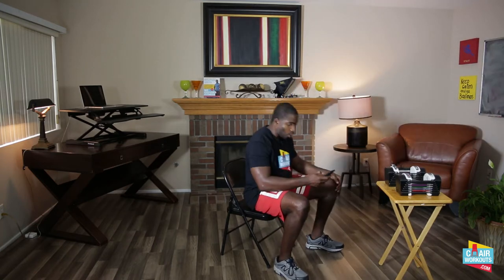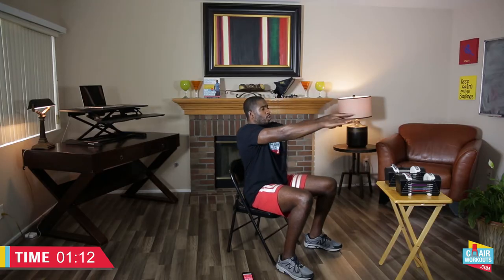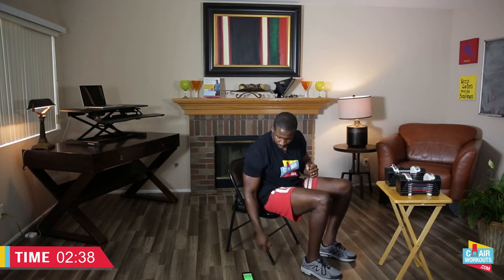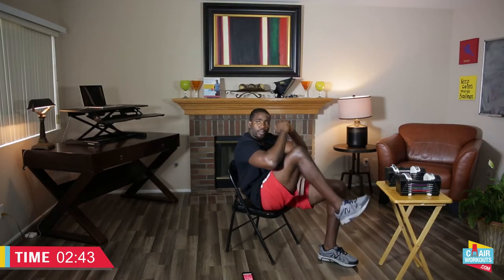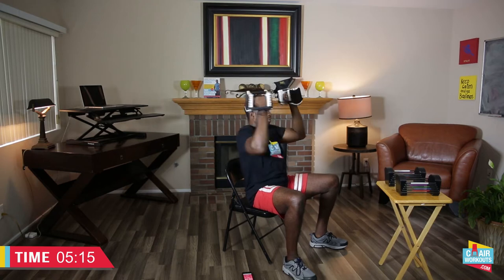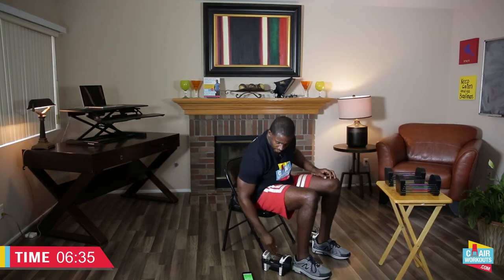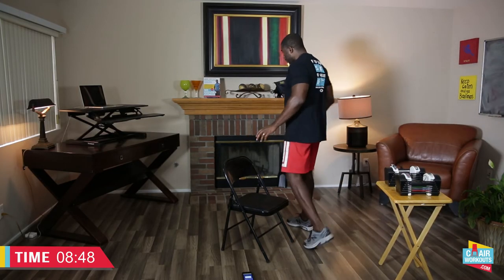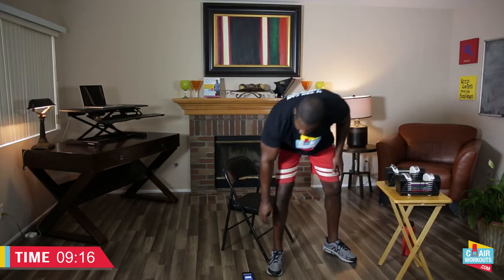Complete Body Fat Burning Chair Workout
⭐⭐Join The Fit Camp Membership ⭐⭐

chairworkouts DonovanGreenChairworkouts This routine was a lot of fun and I worked my butt off. I love it when people underestimate the power of chair workouts until they try it. Donovan Green is always bringing the energy and charisma to the chair. Grab your dumbbells and let's do this.

Get the best tips right here with The people's trainer author of No Excuses Fitness, and founder of Chair Workouts Donovan Green. You don't have to stay unfit because you have an injury, feel too old, morbidly obese, a beginner, or you're too busy to go to the gym. If you can sit, You can get fit. All you need is a CHAIR, some resistance bands and you're good to go.

This is where you will finally break away from your fear of not being in shape, feeling too fat, not having enough energy, or getting sick and dying too young. Cair workouts are here to save lives.